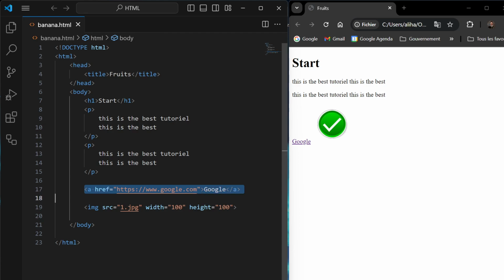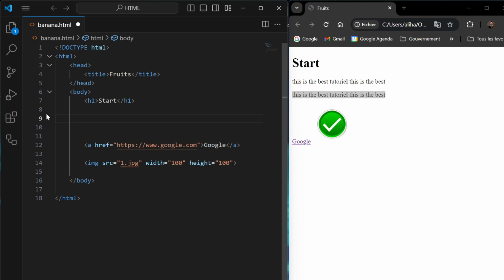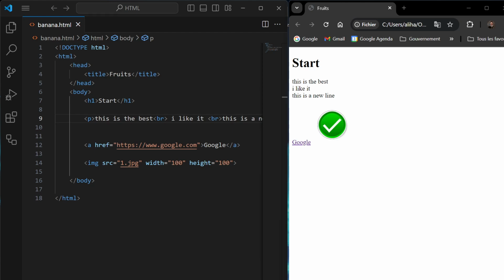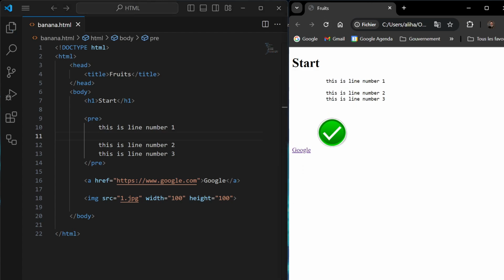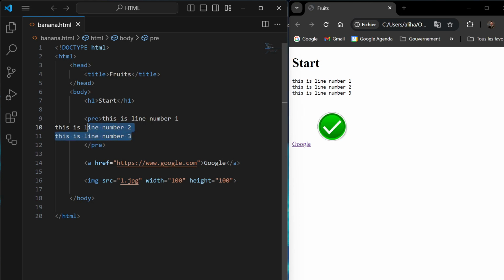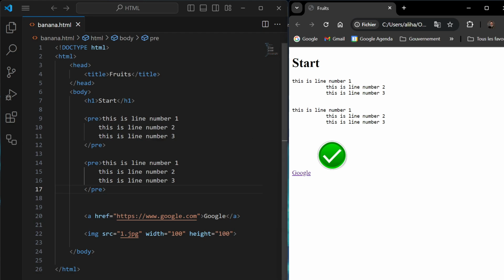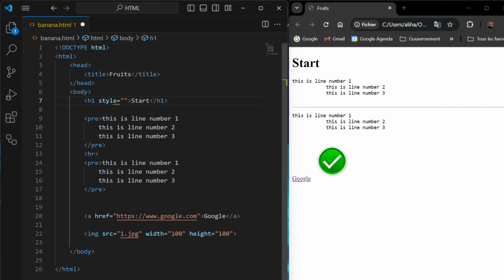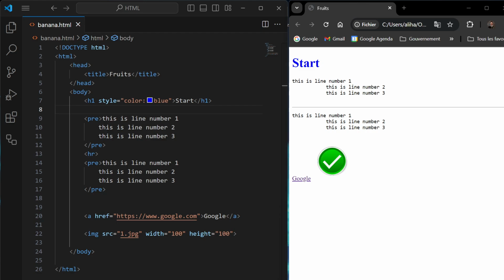HTML Tutoriel - From A to Z - Full Guide for beginner - easy to learn - Part 3 - Paragraphs/Breaks